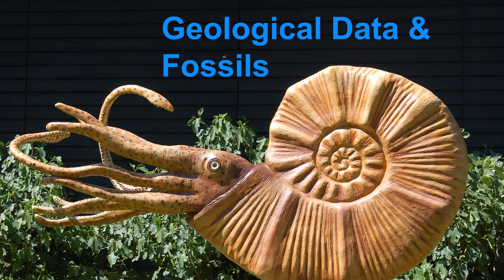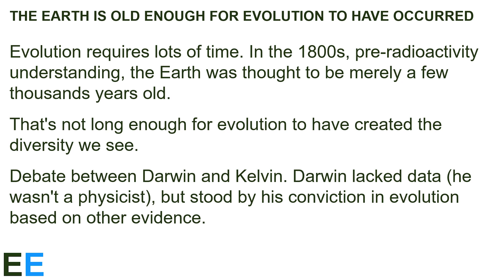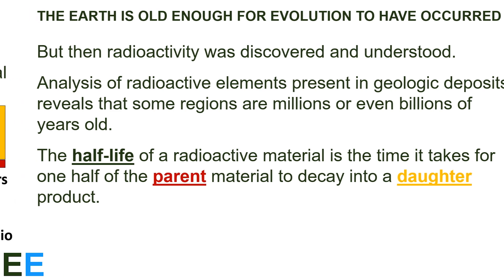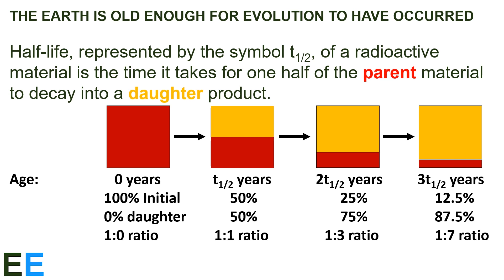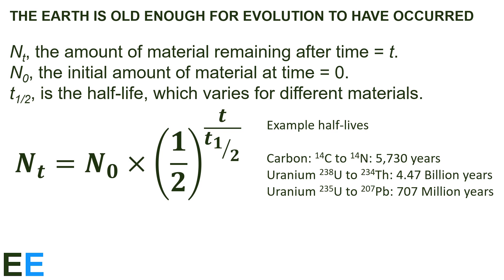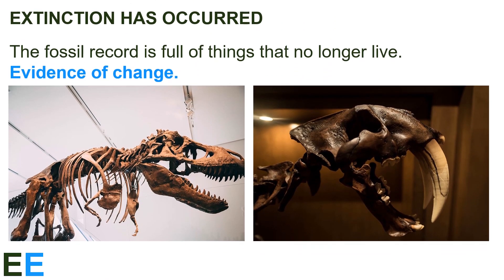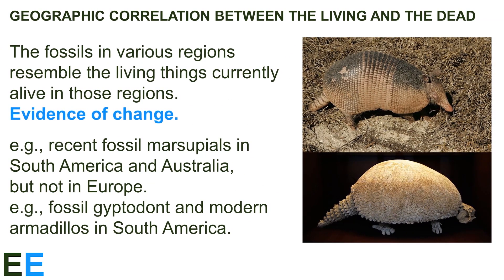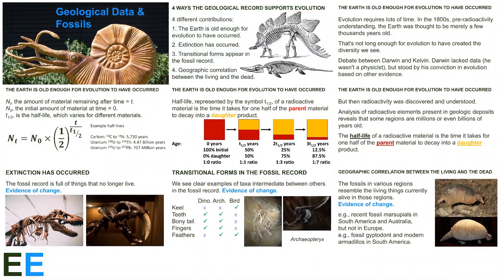Evidence for evolution: geological data and fossils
This video described four different ways in which the geological reocrd and fossils provide strong evidence for evolution.

The video also shows how to calculate the age of a deposit using radioactive decay equation when you know the half-life.

Examples used in the video include archaeopteryx, armadillos, sabertooth cats, gyptodonts, and dinosaurs.

All music and video is believed to be in the public domain, available under a CC-0 or CC-by-SA license, or obtained under paid license from audioblocks.com or videoblocks.com.

Sources/credits for music:
From Audioblocks: Simplicity by Zac Nelson

Sources/credits for video:
From Videoblocks: T. rex skeleton at museum.

image credits

All non-original images are believed to be in the public domain, available under a CC-0 or CC-by-SA license, or obtained under paid license from storyblocks.com. Additional images used under a "fair use" interpretation

Images from Pixabay: icthyosaur (vectors/bones-dinosaur-extinct-fossil-1297530/), stegasaurus (/vectors/dinosaur-fossil-paleontology-148318/), nautilus (/photos/nautilus-fossil-dinosaur-2286678/).